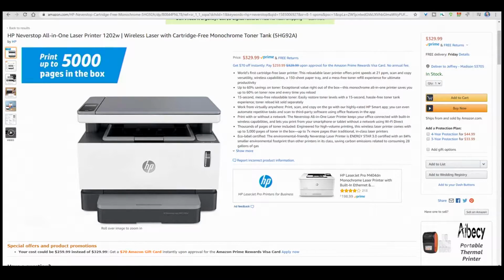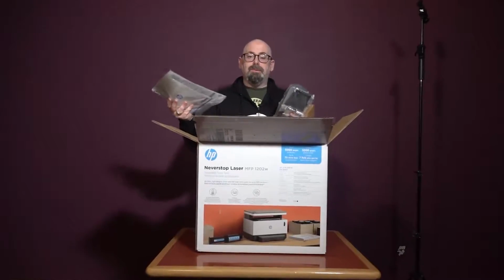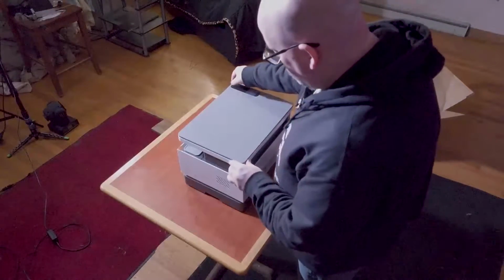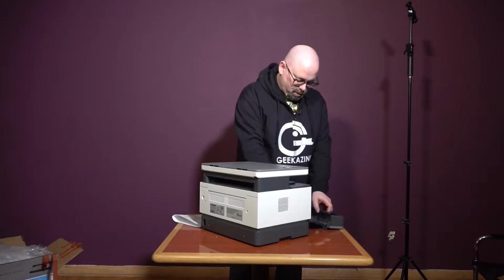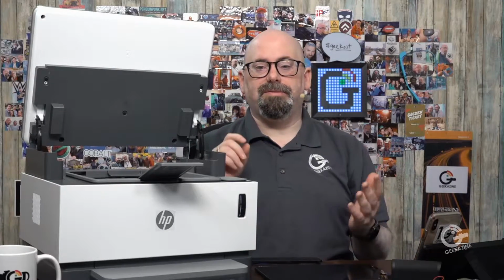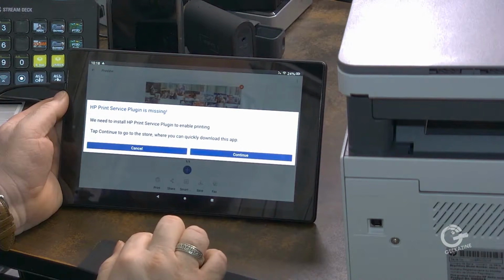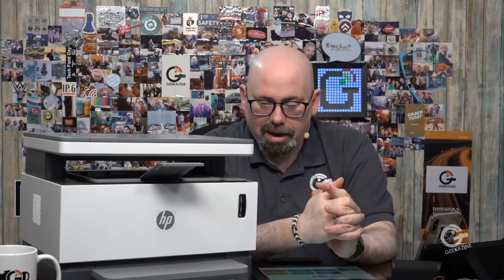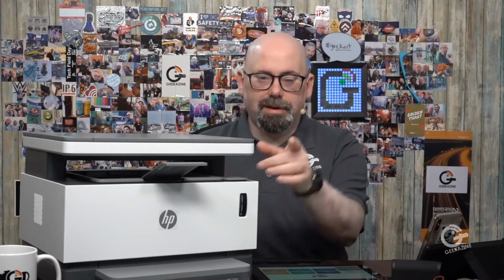HP Neverstop 1202w with Low Cost Refill Toner for SMB Review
The @HPInc Neverstop 1202w is the first cartridge-less printer. It prints right out of the box, and can print 5,000 pages before needing refill. It's small, and ready for your B&W print or scanning needs.